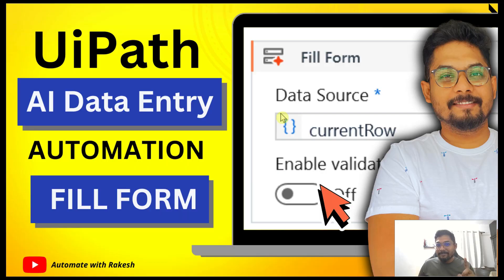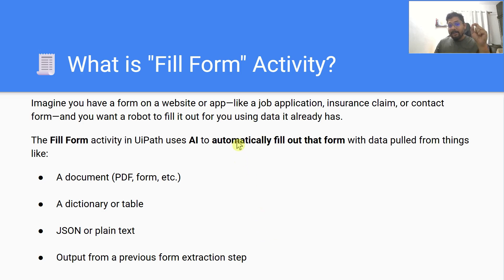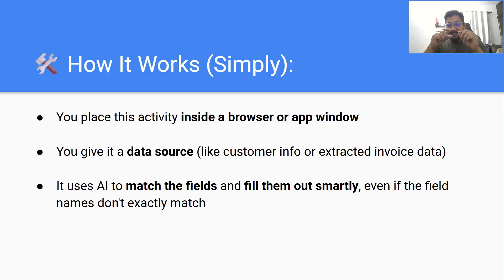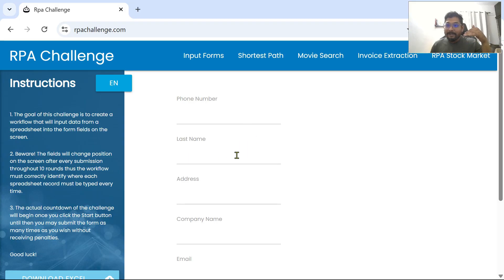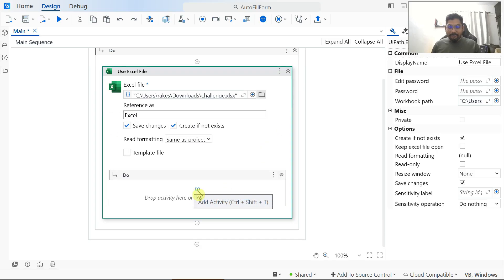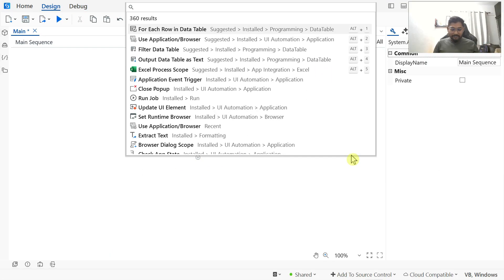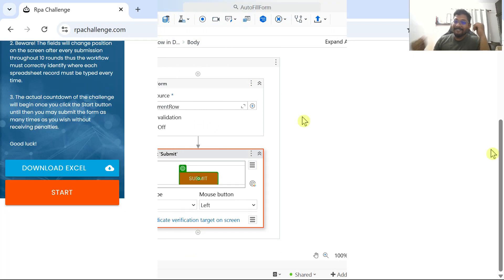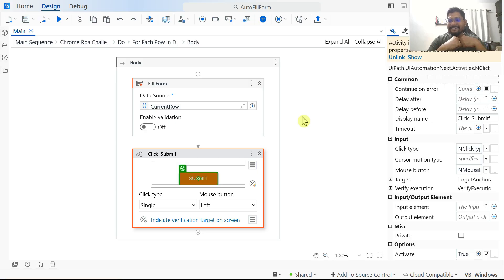How to Automate Data Entry with AI in UiPath | UiPath AI Data Entry Tutorial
Tired of manual data entry? In this video, learn how to use UiPath’s AI-powered activities to automate data entry across web forms, apps, and documents. We’ll walk through how to extract data using AI and populate forms automatically using the Fill Form (Semantic AI) activity in UiPath.

✅ Covers real-world use cases
✅ No need for complex selectors
✅ Works with PDFs, tables, JSON, and more
✅ Beginner-friendly explanation of AI-powered form filling

Whether you're working with invoices, customer forms, or business apps—this tutorial will show you how to build a smart, reliable data entry bot using UiPath and AI.